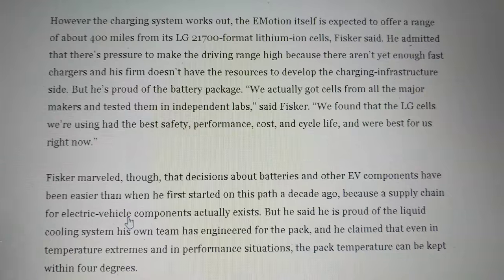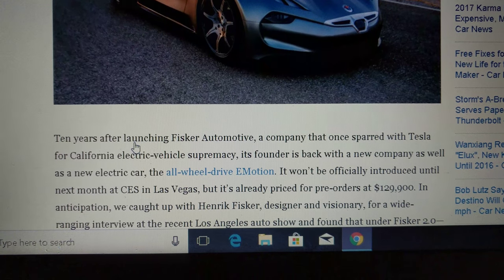TESLA & Fisker Use IDENTICAL Battery Technology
SAVE $$$ on a new Tesla
MIKE5108